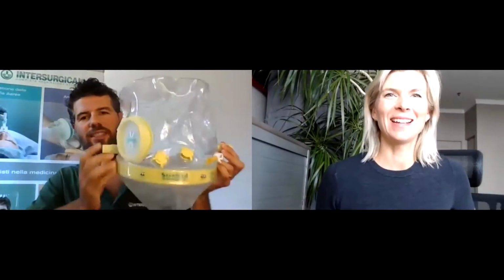StarMed NIV Helmet in the US - Marco Finotti, Critical Care Product Manager at Intersurgical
A CPAP hood that got its start in Italy in 2001 has received FDA and Emergency Use Authorization (EUA) approval (August 2020) for its use in hospitals in the United States.

Marco Finotti is a Critical Care Product Manager at Intersurgical Complete Respiratory Systems, who recently spoke with Aurika Savickaite, co-founder of HelmeBasedVentialtion.com.